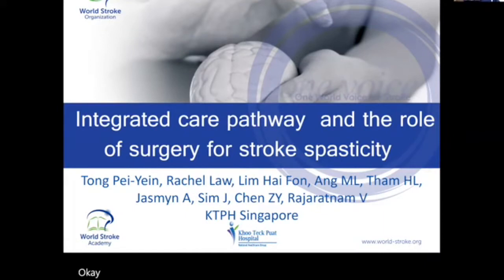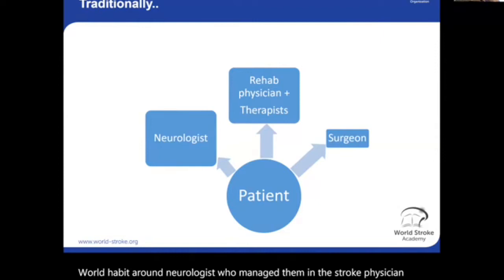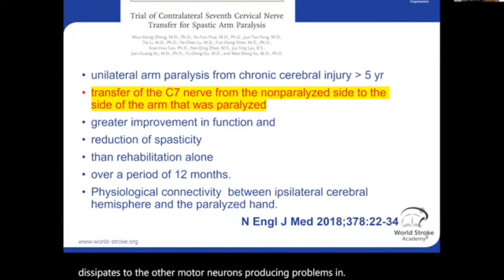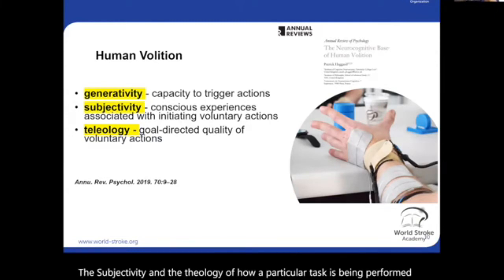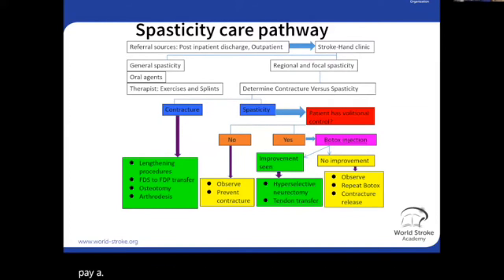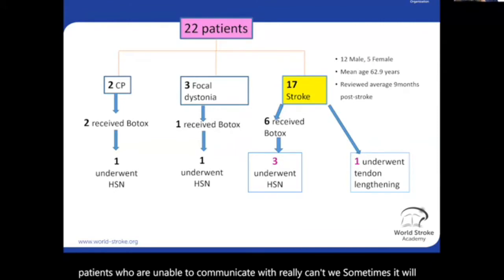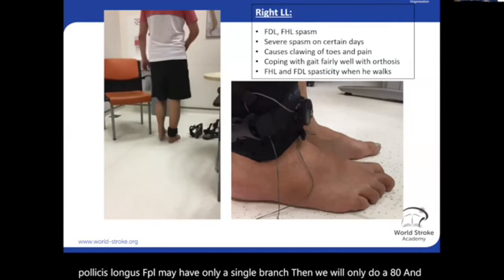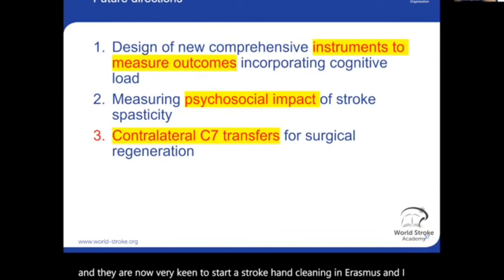Post Stroke Spasticity Surgery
Integrated Care pathway for managing Post Stroke Spasticity